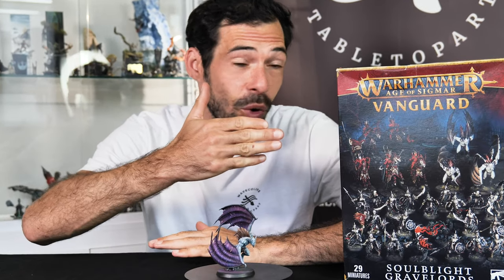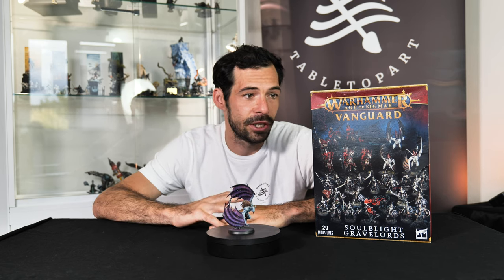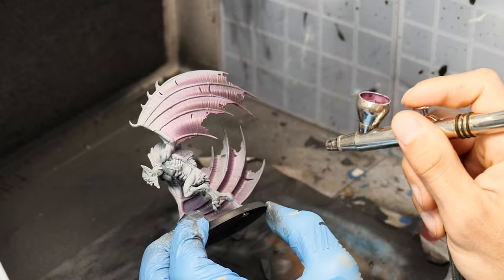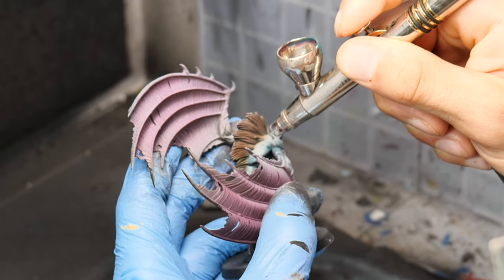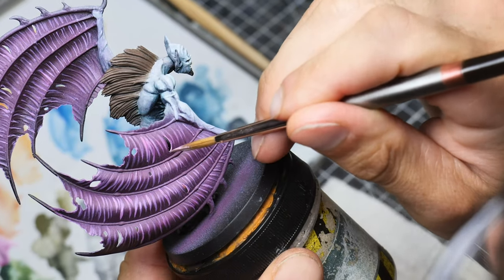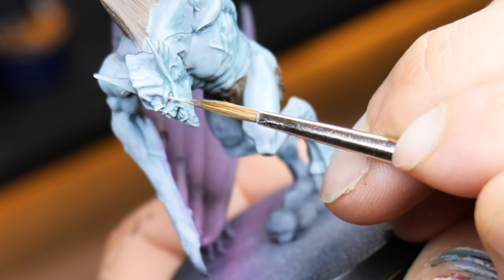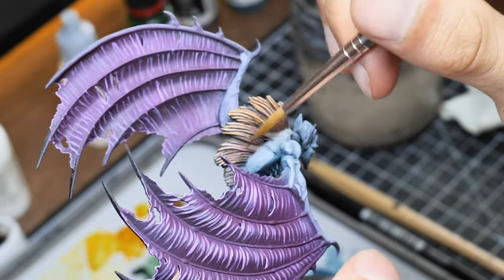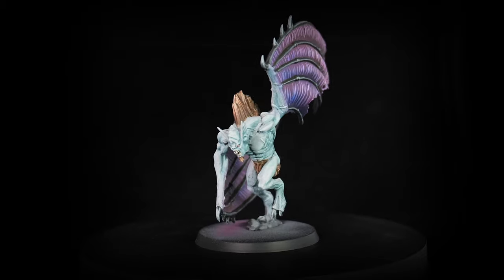MY FIRST WARHAMMER AGE OF SIGMAR Army - Vhargeists Painting Tutorial!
This video is the start into my first own Warhammer Age of Sigmar Army! In this video I am telling you a little bit how I get to the faction Soulblight Gravelords and I will show you how I have painted the first minis from the Vanguard Box: The Vhargeists
You will find more information about my painting service on my website and I am offering different tabletop products in my Etsy shop.